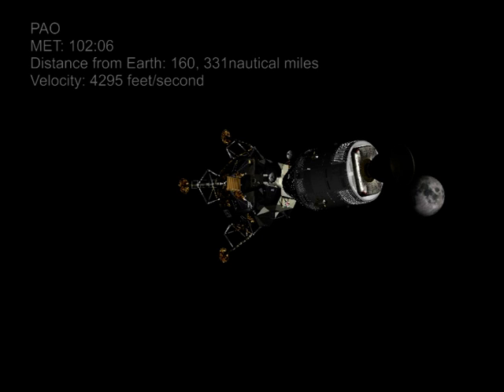Apollo 13 - Odyssey Powerup Check (Full Mission 33)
Please read this description:

Apollo 13 - Odyssey Powerup Check

This video covers the powering up of Command Module Oddyssey to check it's systems and preperations for the upcoming MCC burn *the infamous manual control using the cross hairs of the COAS on the Earths terminator).

This is part 33 of an intended series which will cover the entire Apollo 13
mission from launch to splashdown.

All GET is approximated. Orbiter Spaceflight Simulator is used to cover parts
of the mission not covered by available video footage. PAO announcements are captioned for distance from earth and velocity.  I have used some poetic licence in the RCS thruster firing sequences. I do not claim to know if these are how events looked in real time. I have added them to give the viewer something to watch while events unfold.

All audio courtesy of NASA.